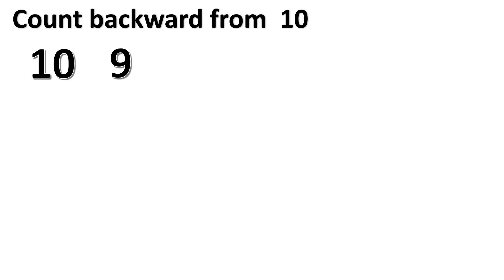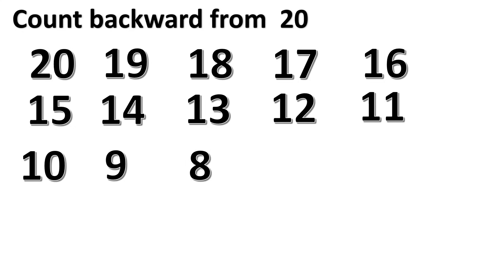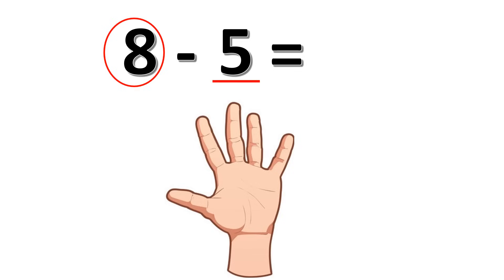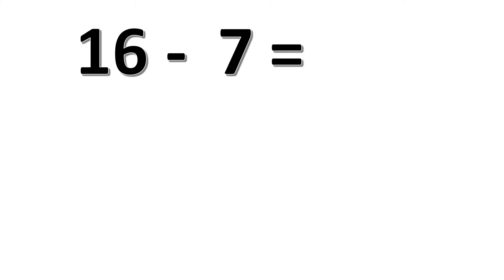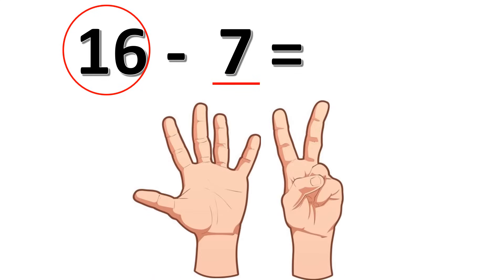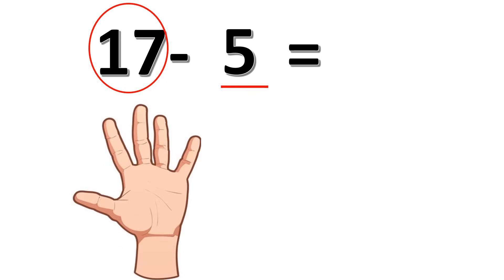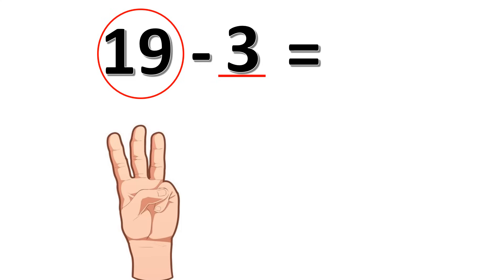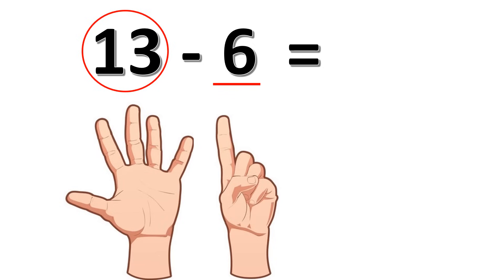Subtraction by Counting back - Grade 1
Subtraction by counting back will help children to master the subtraction of one or two digit numbers with a number within 10 using your fingers, using the counting back method.